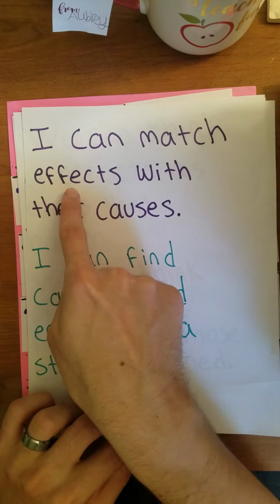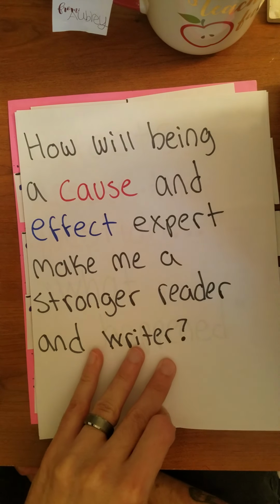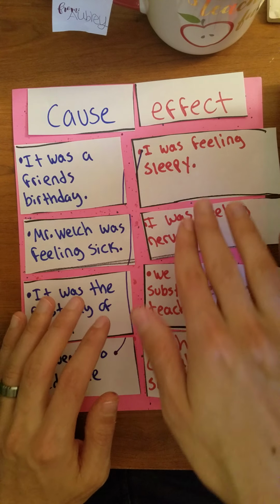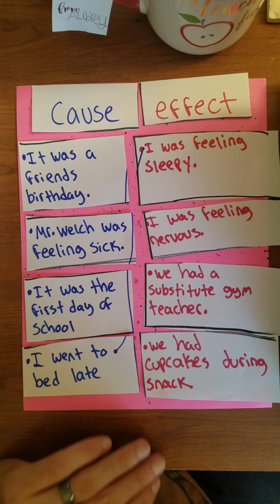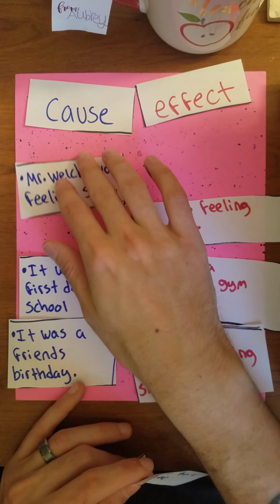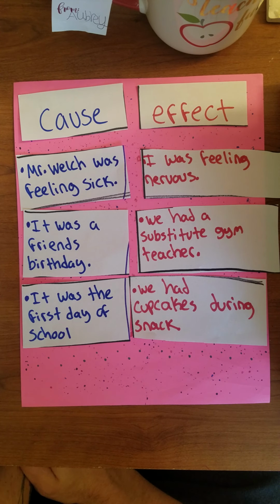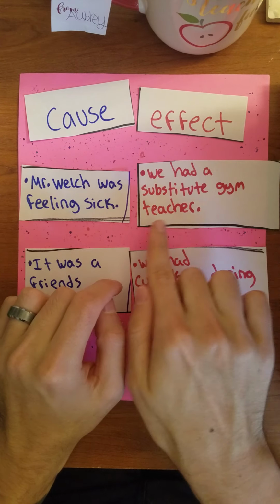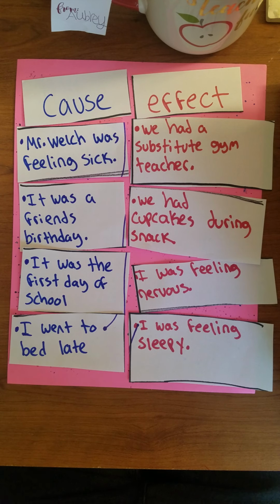ELA 5/6 A